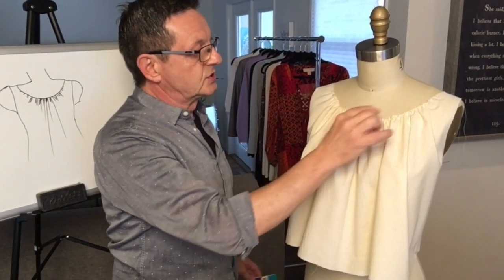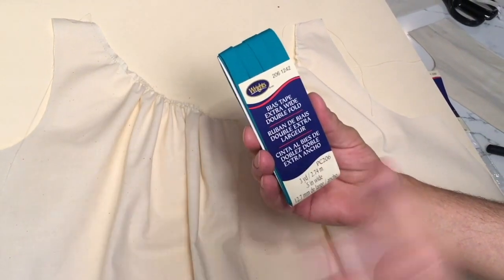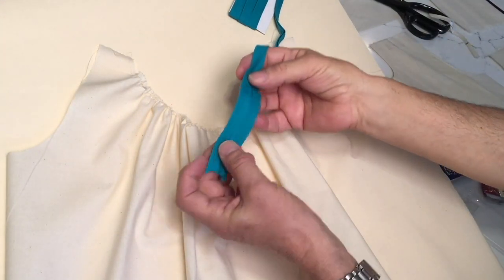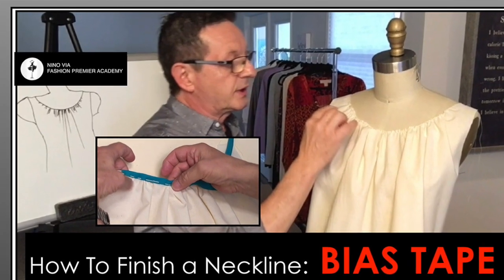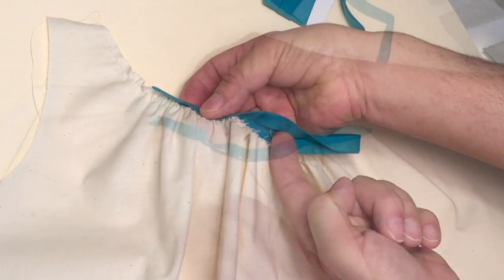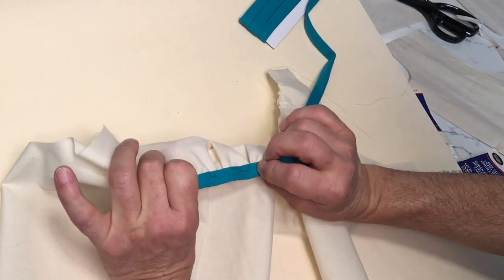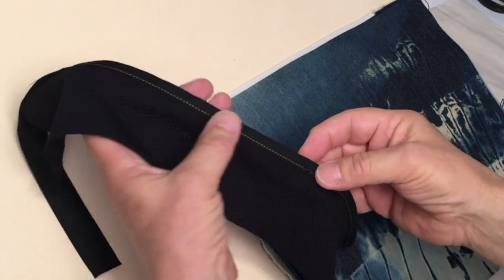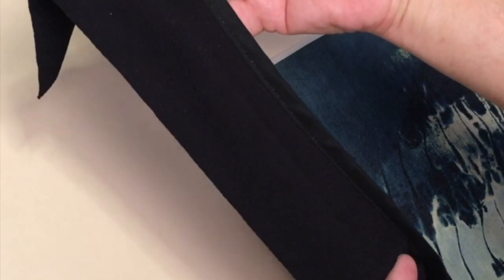BIAS TAPE for Fashion Design. Using BIAS TAPE For Sewing. How To Finish a Seam Using BIAS TAPE.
I'm going to show you how in this Video, which is a preview of one of my Courses on Fashion Design.

Want to learn Fashion Designing? how to make patterns? and draping? and sketching? Want to learn the skills and techniques in designing a fashion line? Want to start your own fashion brand but don't know where to start? Well... that's what I do: FASHION COACHING & CONSULTING is one of my specialties ~ I love to see the growth of your fashion brand, whether you're just starting out or want to expand your brand.

In my FABRIC Course I show you: What are the different properties of fashion fabric. And: How do fabrics behave. And: What are the different types of fabric.

As well as showing you: DRAPING: How to drape a basic bodice. And: Draping fabric for fashion design.  And: What is a SILHOUETTE.  And: How to work with leather.  And: Correct way to cut velvet.  And: Different Courses to take for fashion design.  And: How to practice Sketching for fashion design.  And: How to create Style Lines (stylelines).  And Production: How to manufacture a fashion line.  And advertising: Fashion Brands Print Advertising vs Editorial.  And: Why every Brand needs a strong Mission Statement. And: Th secret to staying motivated.  And: How to create Vision and Purpose for Fashion Brand.

If you're looking for Fashion Education, Fashion Design Classes, Fashion Learning, Online Fashion Courses, Fashion Industry Courses, and looking for a Premier Fashion School, such as a Fashion Academy, then Fashion Premier Academy is for YOU.

I created Fashion Premier Academy so that you can make your dreams a reality.  Go for it!